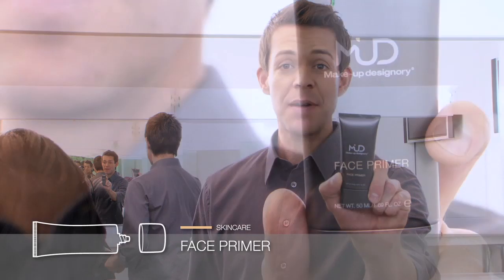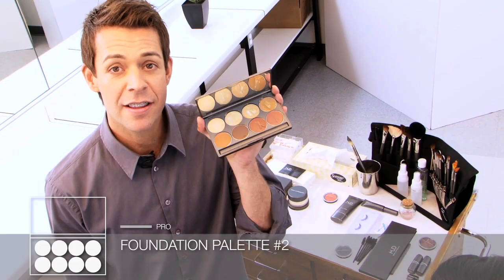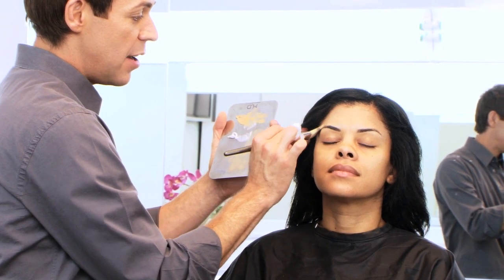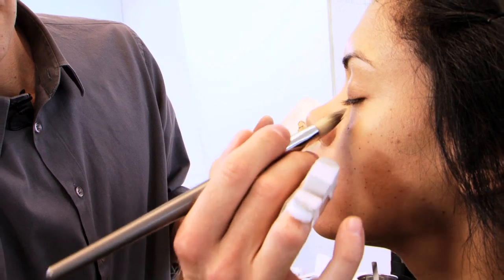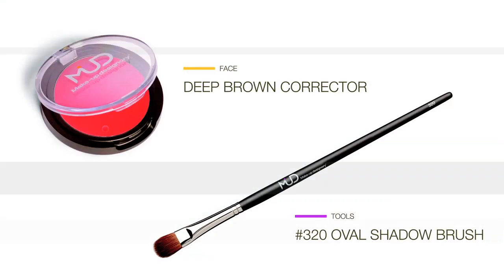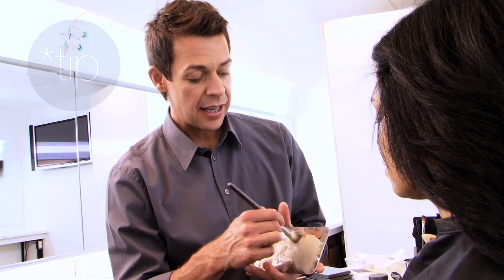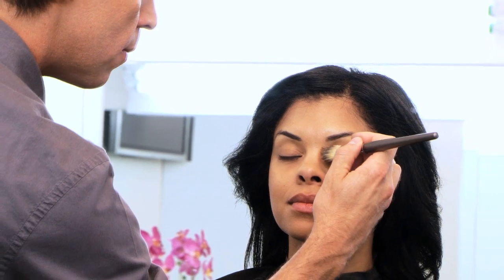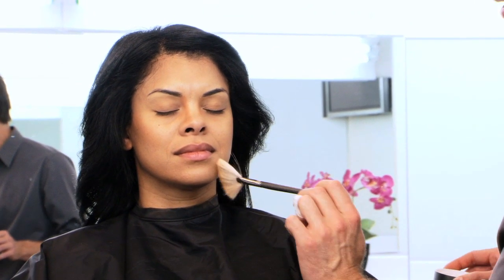Make-up for African American Skin: How to Get Sade's Look from Ebony Magazine (Part 1)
Sean Conklin, Lead Make-up Artist at Make-Up Designory, shows how to recreate Sade's classic, timeless make-up look as seen in Ebony magazine. In Part 1 of this series, Sean prepares the face for make-up, applies foundation, corrects discoloration in the skin, contours and shapes the face, and sets the base with powder.